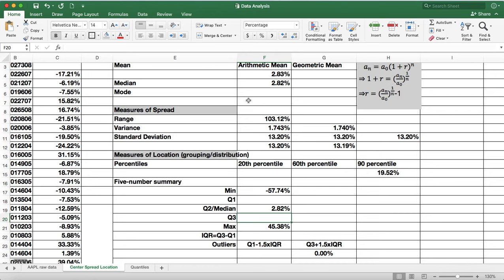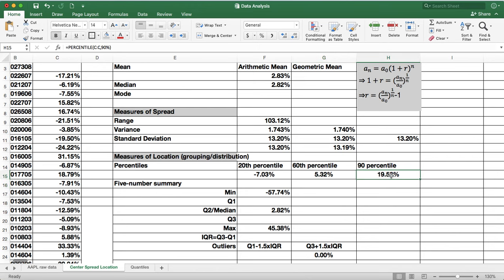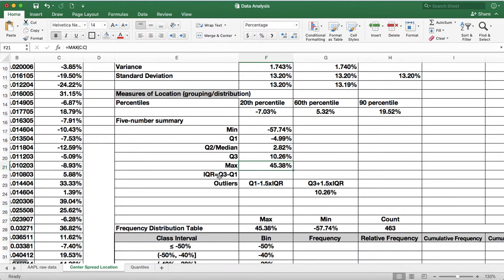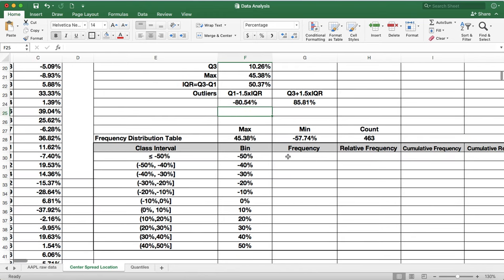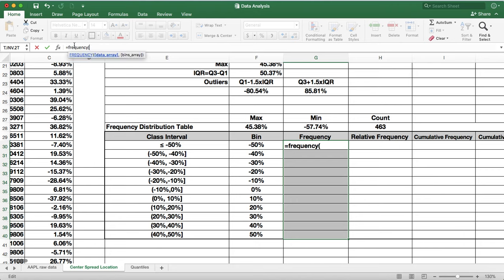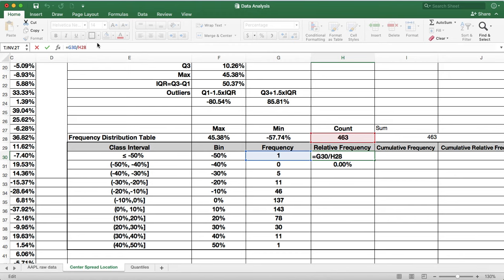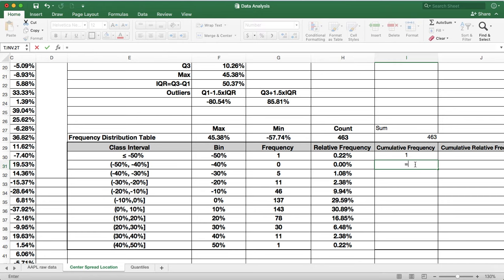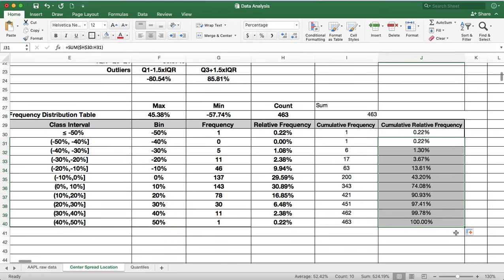Data analysis using Excel measure the location